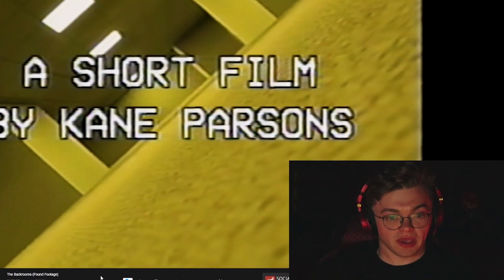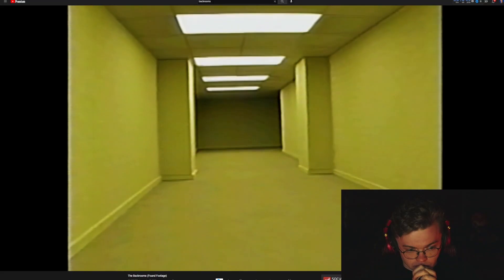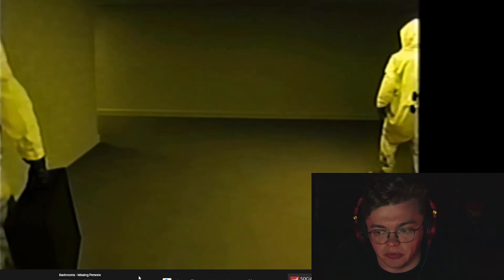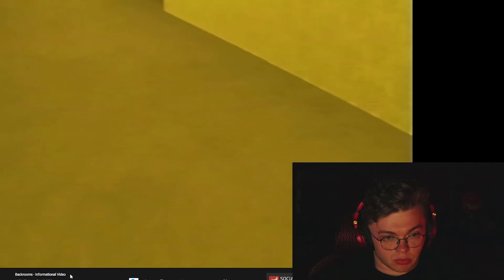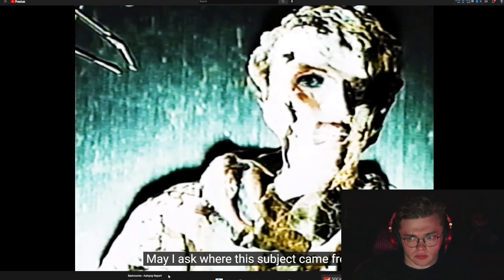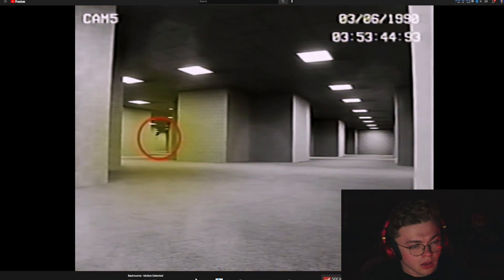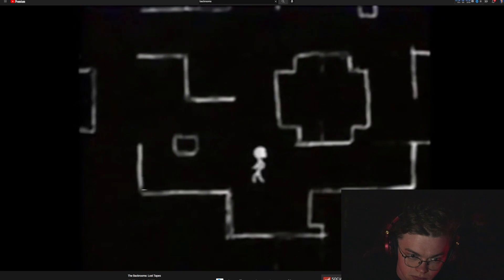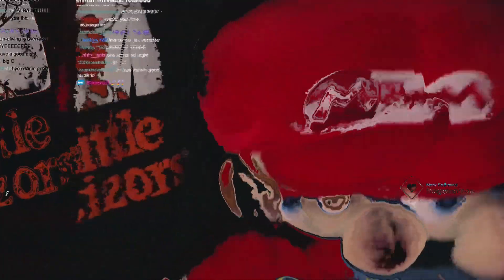CG5 Reacts to The Backrooms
In this video, CG5 will react to The Backrooms videos! Big shoutout to @kanepixels for the amazing video for The Backrooms!

Timestamps:
0:00 Intro/The Backrooms (Found Footage) by Kane Pixels
2:02 The Third Test by Kane Pixels
2:54 First Contact by Kane Pixels
3:42 Missing Persons by Kane Pixels
5:52 Informational Video by Kane Pixels
7:05 Autopsy Report by Kane Pixels
8:52 Motion Detected by Kane Pixels
10:25 Prototype by Kane Pixels
10:56 Partygoer Encounter by AWESOMEA_48
11:32 Lost Tapes by Schnoicky
12:18 Found in Backrooms by MihailRisG
14:01 Outro